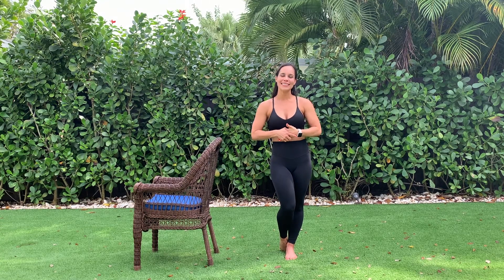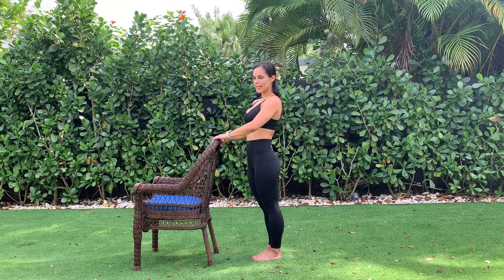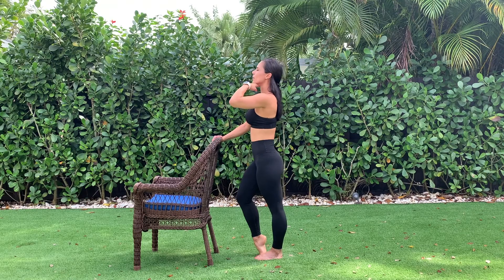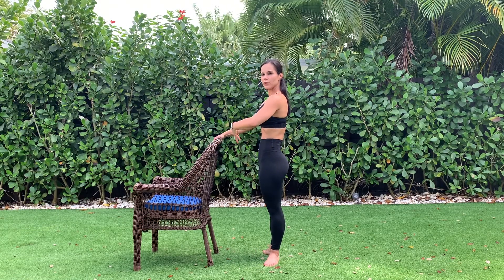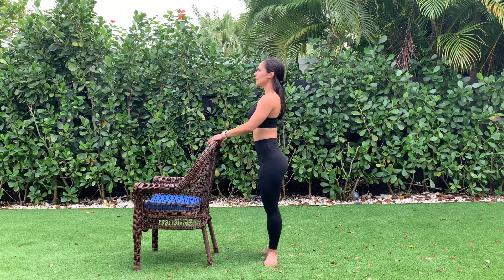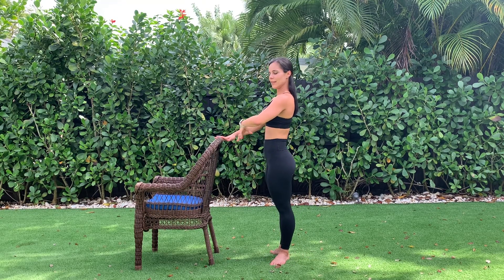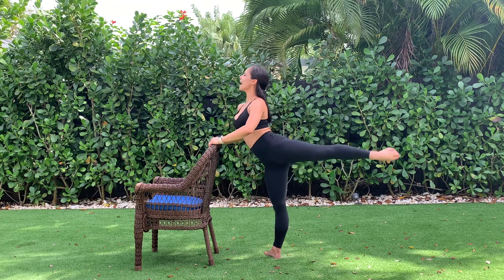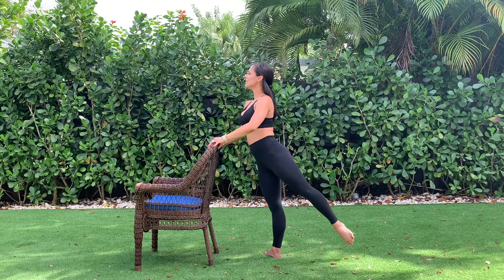Core, Legs & Booty Workout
10 minute low impact core, legs & booty workout.